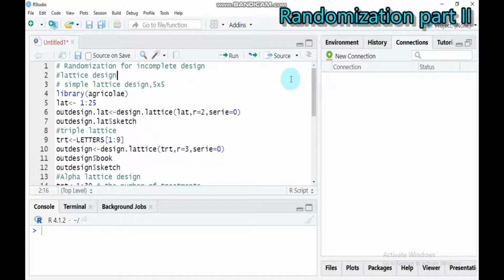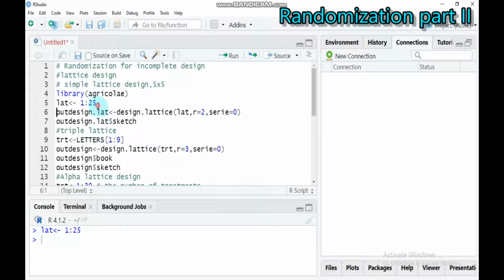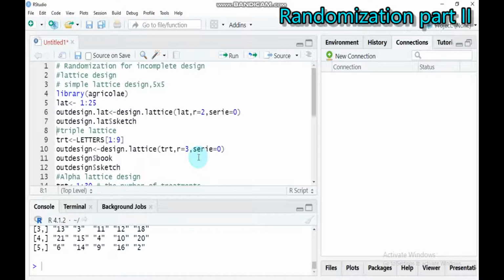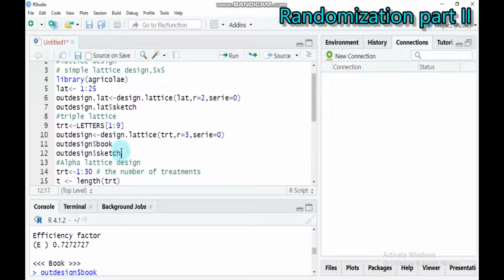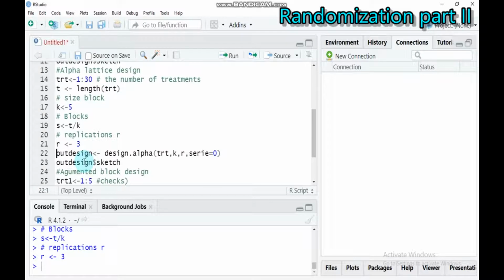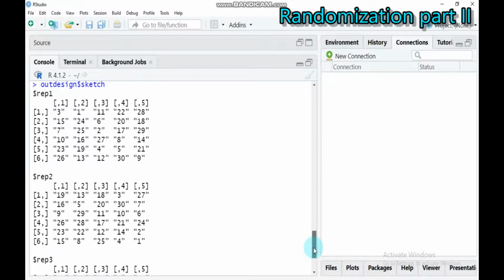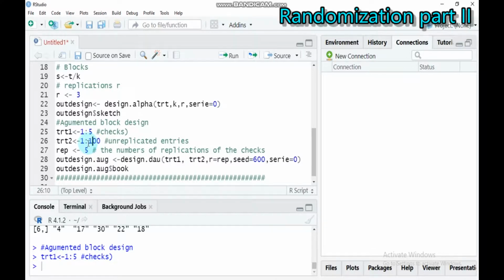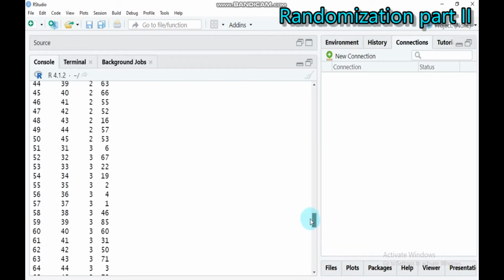Randomization for incomplete block designs in R software